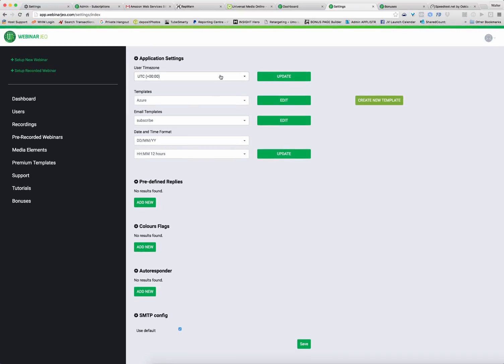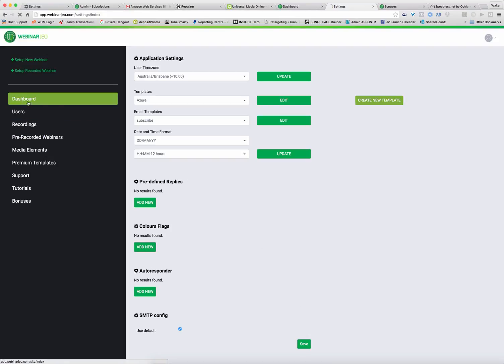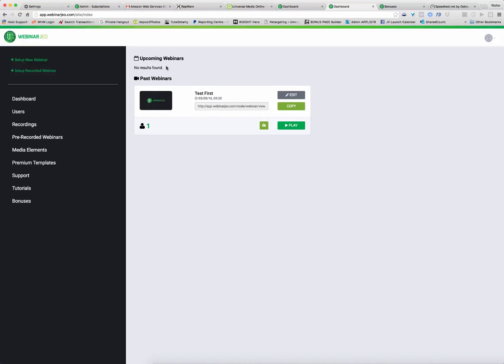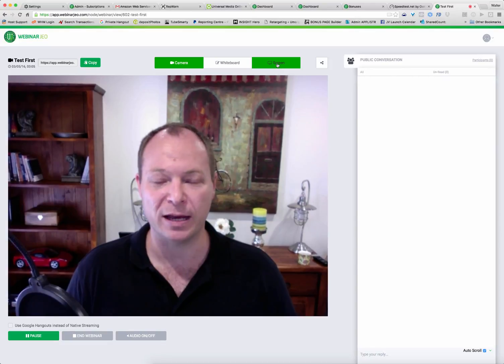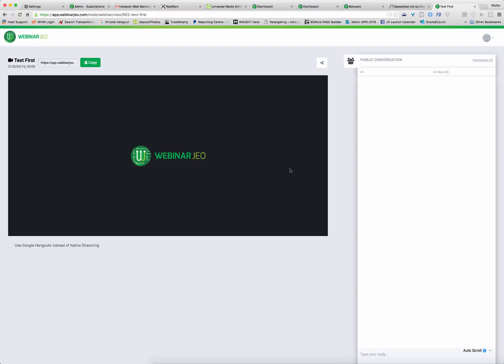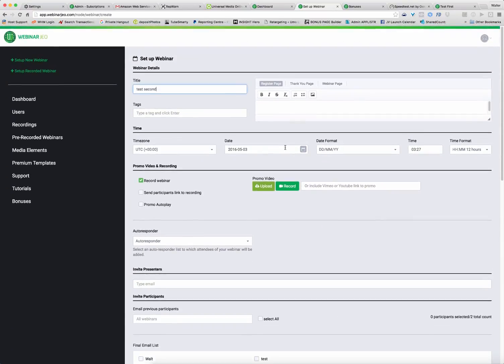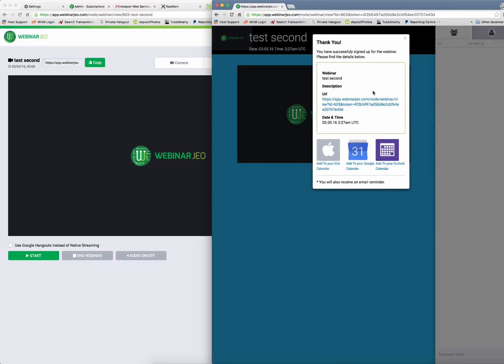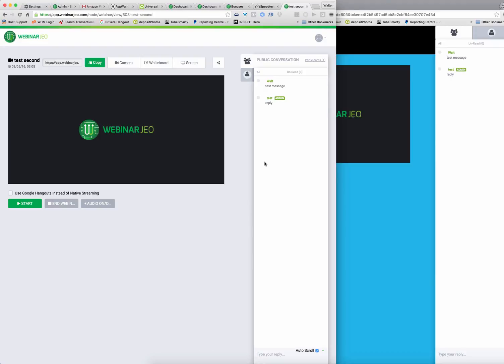Setting Up Your First Webinar On Webinar JEO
This video will teach you how to run & setup properly your first webinar inside Webinar JEO. It's really easy and powerful software.

webinar jeo review
webinar jeo walt bayliss
webinar jeo walter bayliss
webinar jeo bonus
webinar jeo